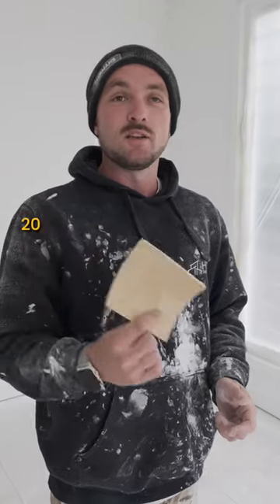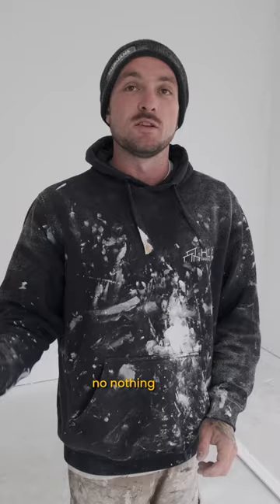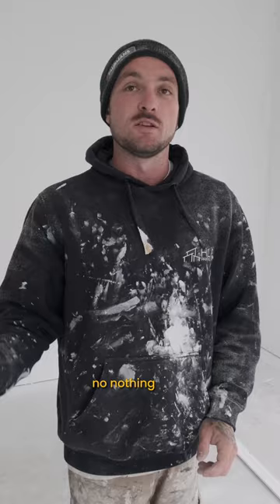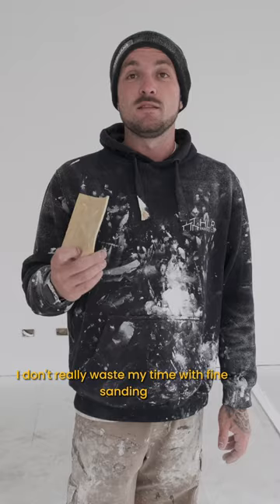Sandpaper on site? Whats your choice? The Mirka Abranet GOLDFLEX here is definitely a favourite.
Sandpaper on site? Whats your choice?
HLR Painting is here showing off his favourite sandpaper for getting through every job ✅.

The Mirka Abranet GOLDFLEX here is definitely a favourite of ours too.